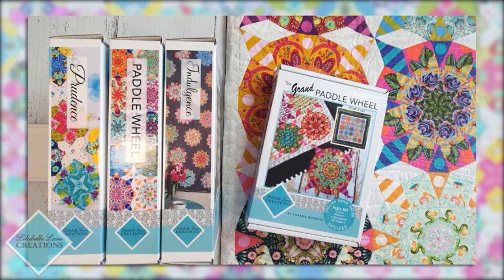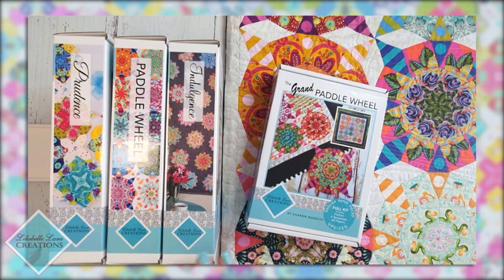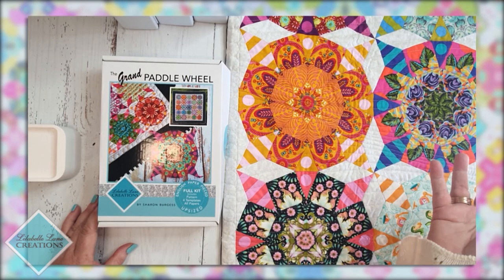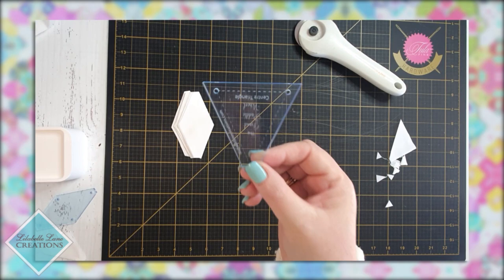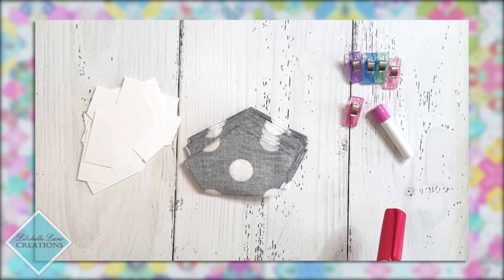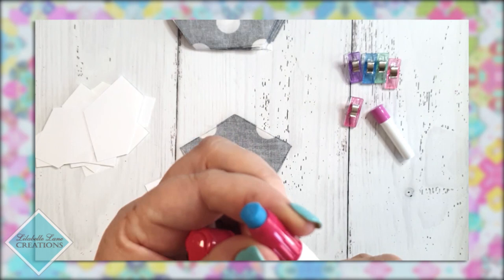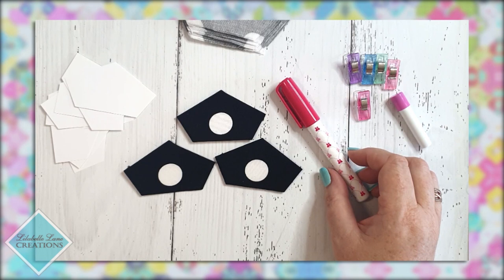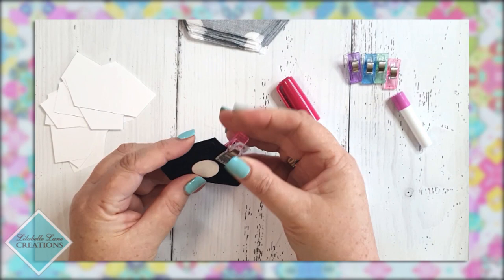English Paper Piecing - Back to Basics Episode 2.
Join Lilabelle Lane Creations as we discuss what is included in my EPP kits, how to strip cut your fabric, and the method I use to glue baste.